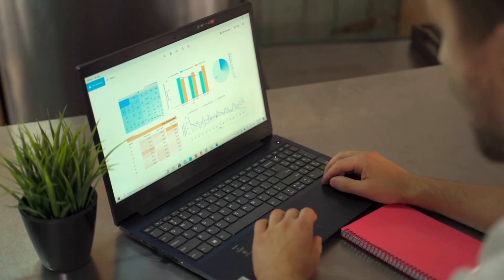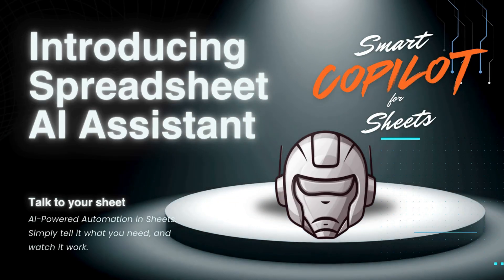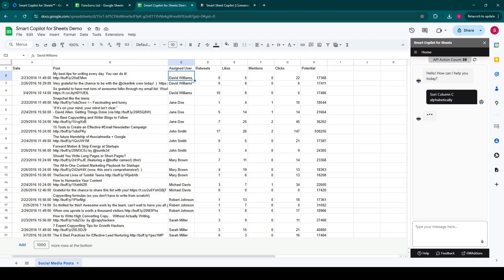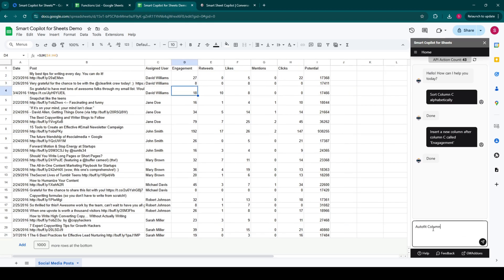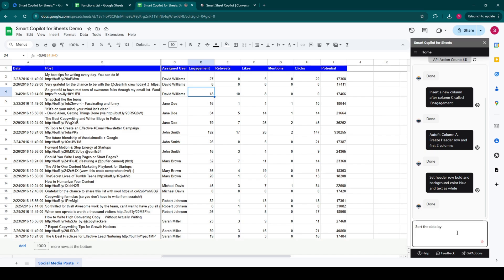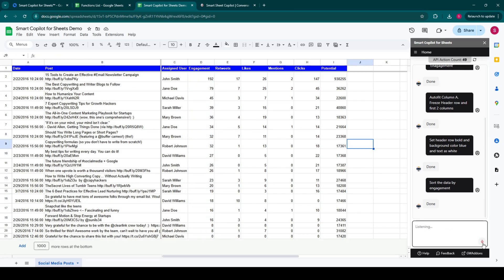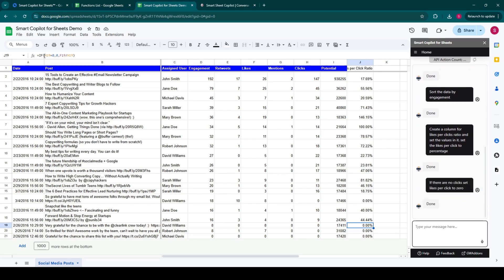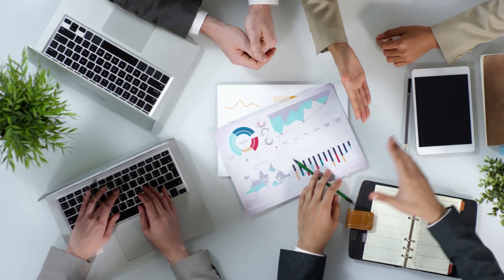AI Spreadsheet Magic! Automate Google Sheets Tasks with Just Your Voice - Smart Copilot for Sheets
Stop wasting time on tedious spreadsheet tasks! 🔥 In this video, I'll show you how Smart Copilot for Sheets, the AI-powered Google Sheets add-on, can automate your workflows with simple text commands and even your VOICE!

Say goodbye to complex formulas and hello to effortless data manipulation. Watch now to see how Smart Copilot for Sheets can transform your spreadsheets and boost your productivity.